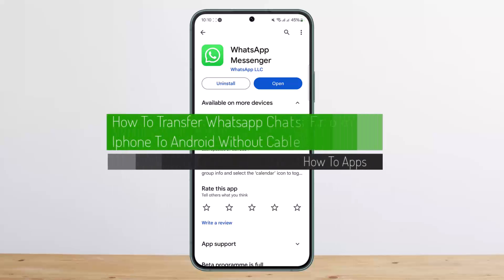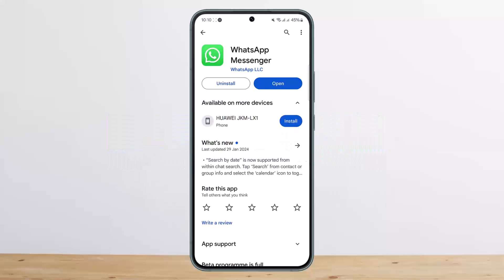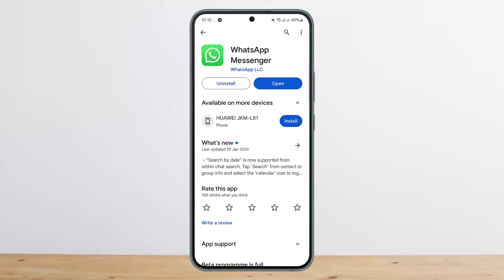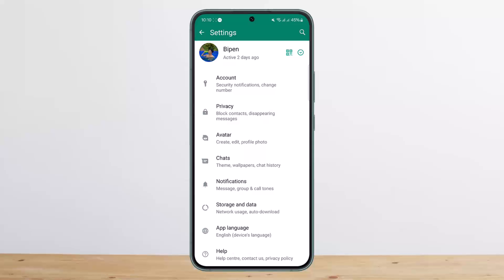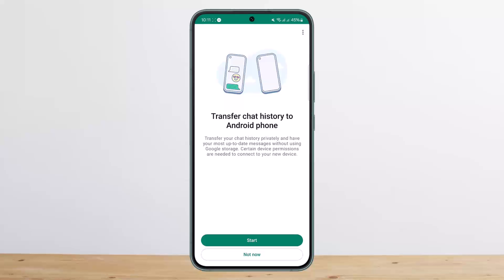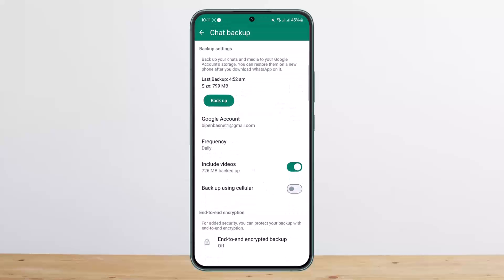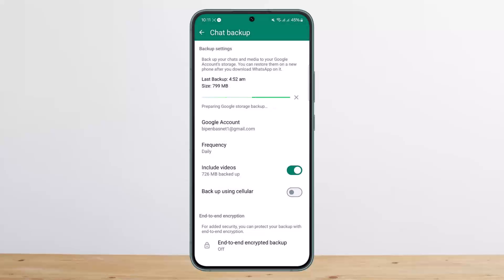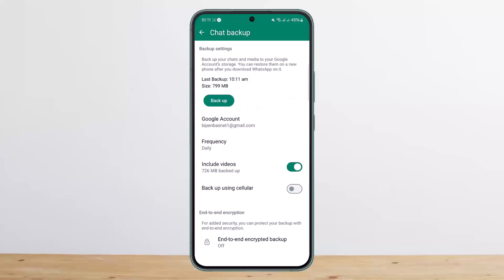How To Transfer Whatsapp Chats From Iphone To Android Without Cable !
In this tutorial video, I will simply show you how to transfer Whatsapp chats from Iphone to android . So just make sure to watch this video till the end.

~ Video Chapters:
0:00 Introduction
0:21 Transfer Whatsapp Chats To Android
1:26 Outro